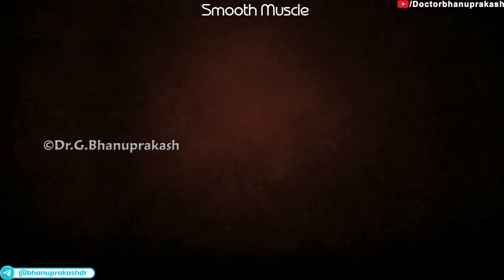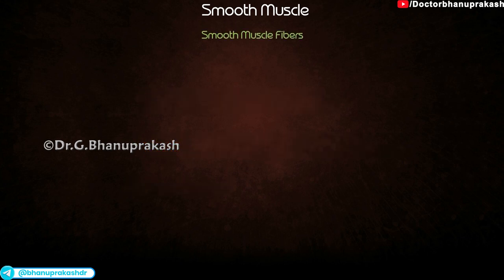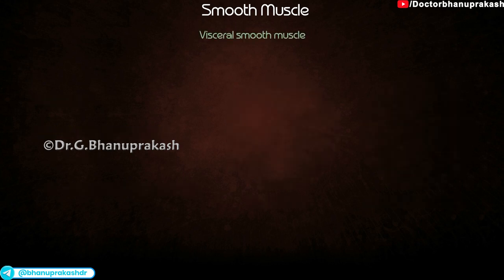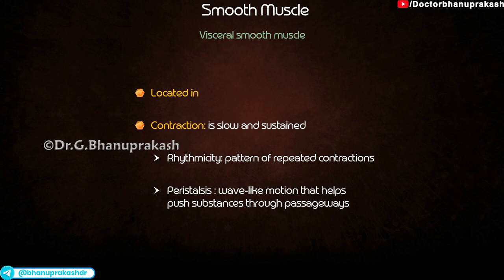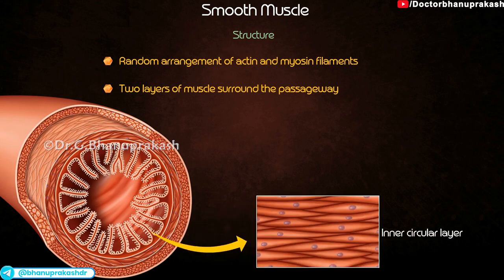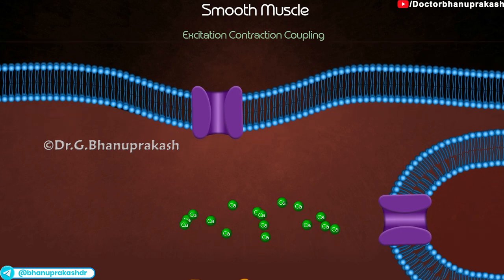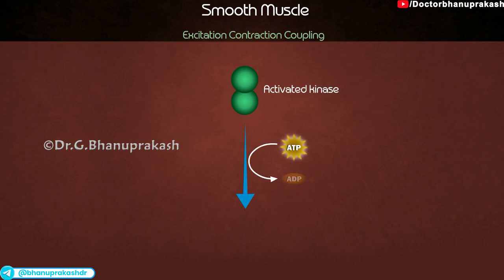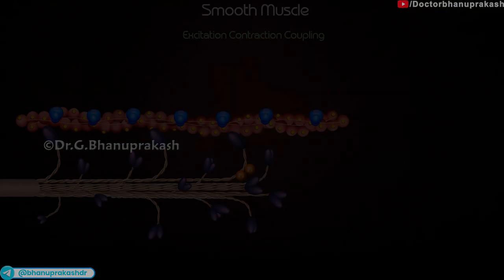Smooth Muscle Physiology (Animation) / USMLE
Smooth Muscle Physiology (Animation)

Smooth muscle plays a crucial role in the functioning of various organ systems, from the digestive tract to blood vessels! 🏥 Unlike skeletal muscle, smooth muscle is involuntary and regulated by the autonomic nervous system, hormones, and local factors. ✨ It contracts in a slow and sustained manner, making it vital for functions such as peristalsis in the intestines, vasoconstriction in arteries, and bronchoconstriction in the lungs. 🌬️ Contraction occurs through the calcium-calmodulin pathway, where Ca²⁺ binds to calmodulin, activating myosin light-chain kinase (MLCK), which facilitates cross-bridge cycling with actin. ⚙️ The latch mechanism ensures prolonged contraction with minimal energy expenditure, essential for maintaining vascular tone and gut motility. 🚑 Clinically, smooth muscle dysfunction can lead to conditions like hypertension, asthma, and gastrointestinal motility disorders. Understanding its physiology helps in managing these conditions with drugs like calcium channel blockers, beta agonists, and nitrates. 🩺 Watch this animation to visualize the intricate mechanisms of smooth muscle physiology and its clinical importance! 🎥✨